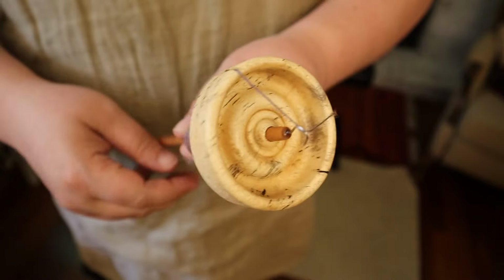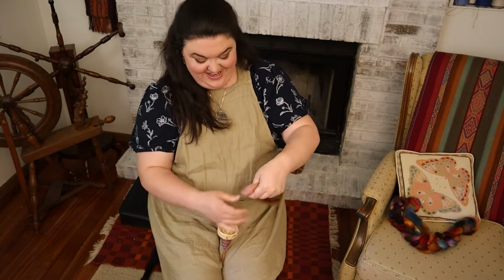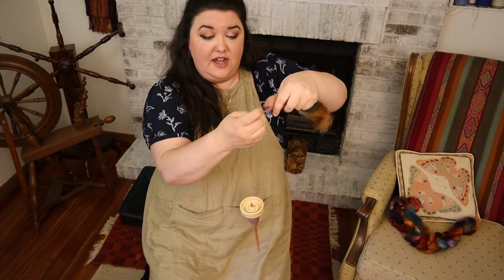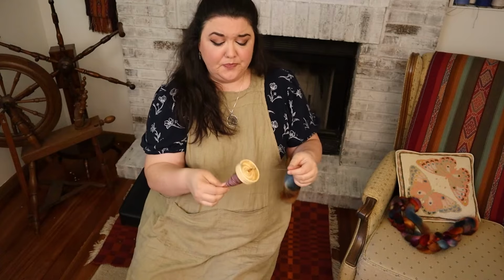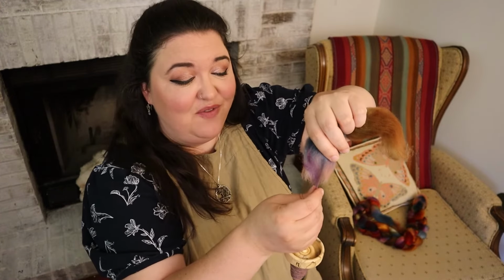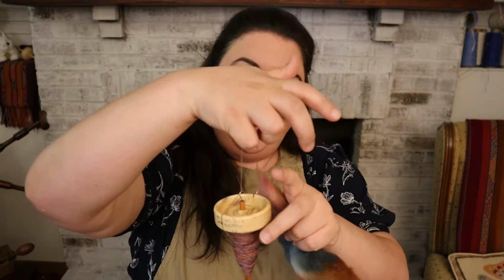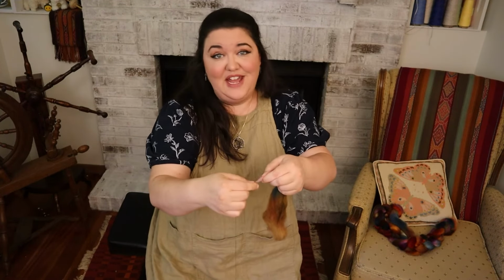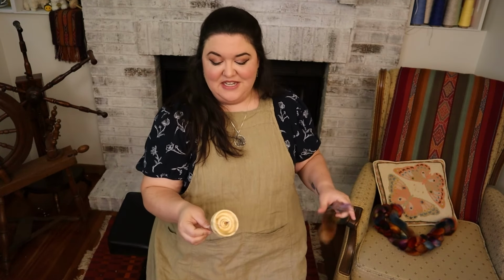Tips for Better Spinning with a Drop Spindle!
These are my three best tips for going from park and draft to suspended drop spindle spinning. This will help you spin finer yarn, drop your spindle less, and get the courage to try drop spinning for the first time if  you have only used the park and draft method so far.

Let's Get Spinning!

Vermont Spindles

~~ Social Media ~~